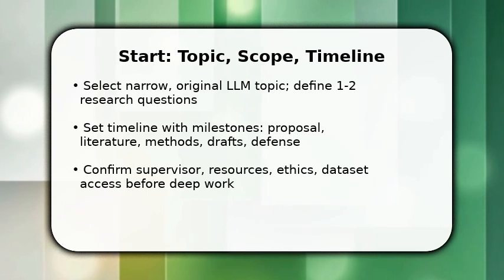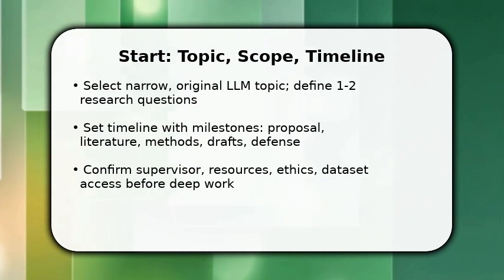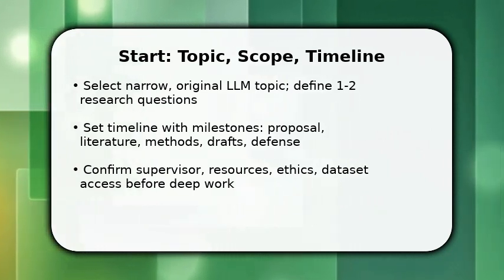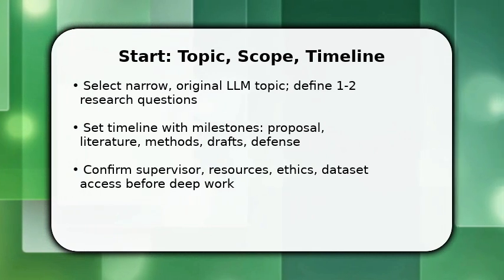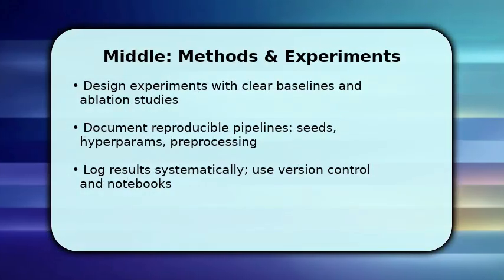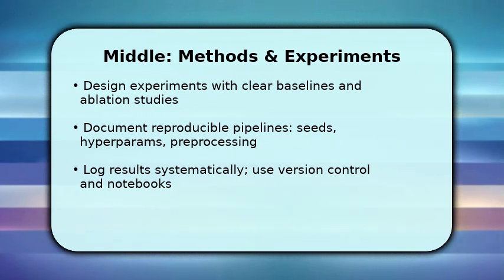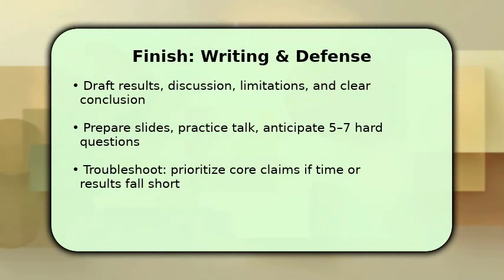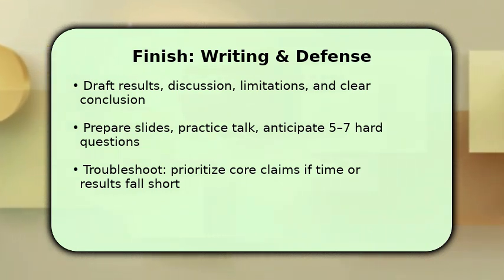How to Make Dissertation for Llm - Full Guide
How to Make Dissertation for Llm - Full Guide | 🔒 Surfshark VPN Deal — Stay private and secure. $1.99/mo + 3 Months Free ▸

Dive into the comprehensive guide on crafting your dissertation for LLM programs. This video covers essential strategies, from outlining to final edits, ensuring a polished and impactful submission.

LLM Dissertation Guide, Dissertation Writing Tips, LLM Essay Structure, Writing Research Paper LLM, Finalize Your Thesis for LLMS, Crafting an Impactful Argument in Academic Work, Strategies for Effective Dissertation Planning, Mastering the Art of Writing a PhD Proposal, LLM Essay Tips and Tricks